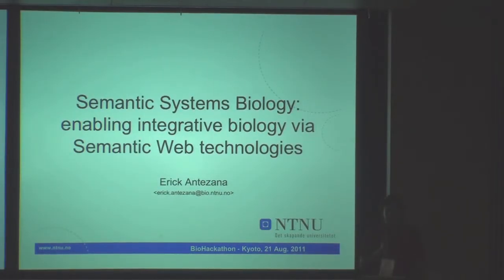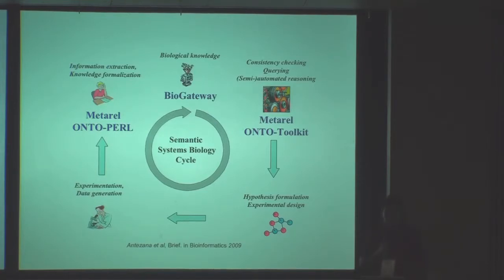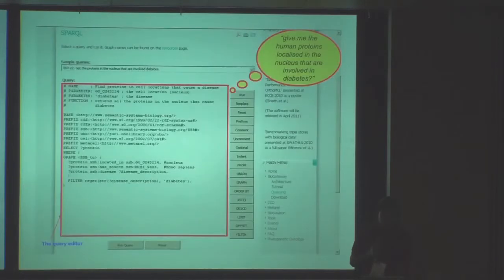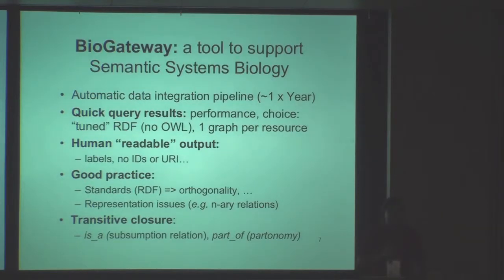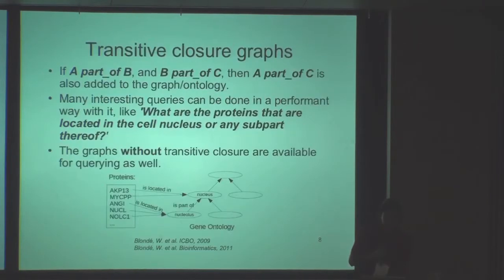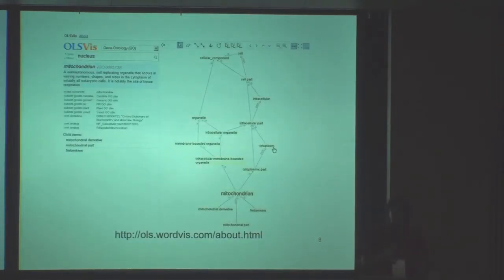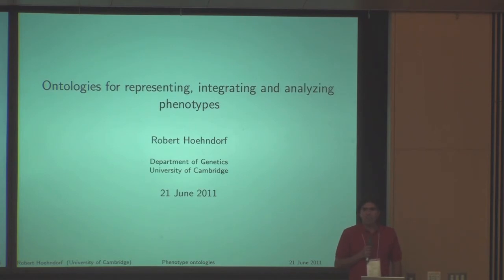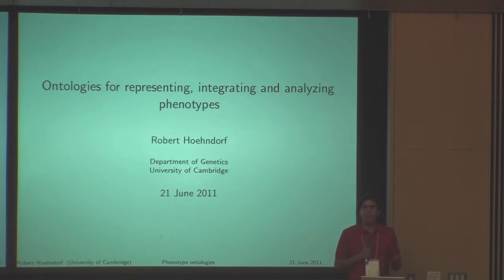Semantic Systems Biology: enabling integrative biology via Semantic Web technologies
On the first day of the BioHackathon, public symposium of the BioHackathon 2011 was held at Campus Plaza Kyoto. In this talk, Erick Antezana makes a presentation entitled "Semantic Systems Biology: enabling integrative biology via Semantic Web technologies."